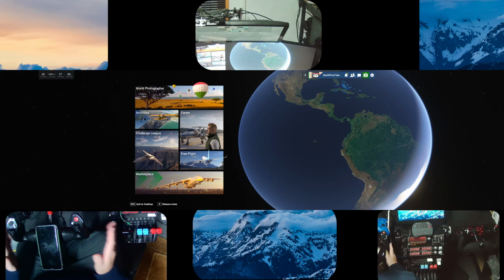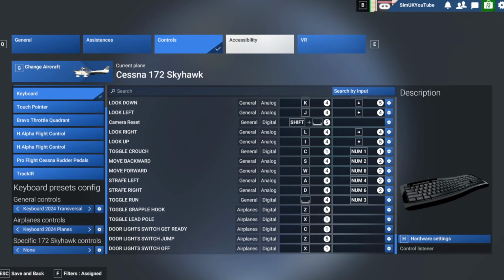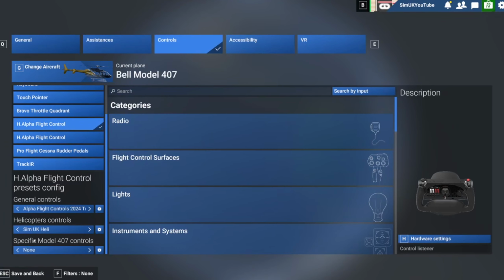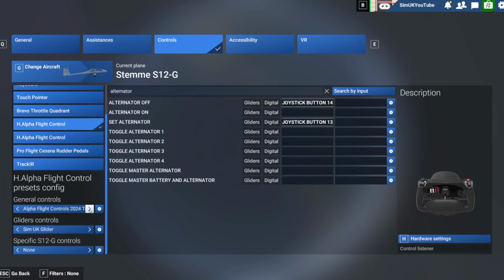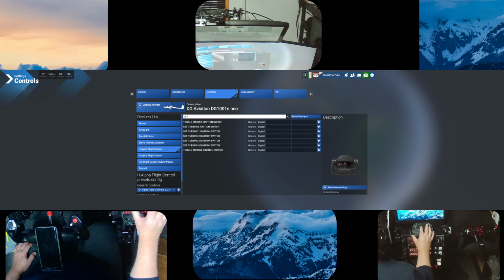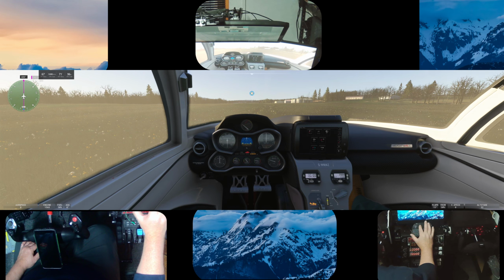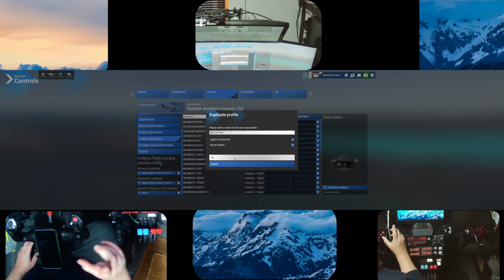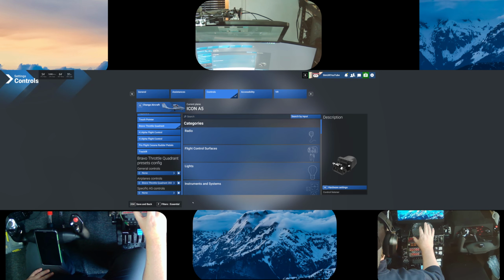Everything you Need to Know About Controller Setup in Microsoft Flight Simulator 2024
00:00 Introduction
01:58 My Setup
04:08 The Problem With MSFS 2020
05:48 How MSFS 24 Controller Input Works
10:36 Some Issues with MSFS 2024 Controller Setup
12:58 How to Edit a DESAULT Config File
14:00 How to add a button in MSFS 24
14:41 How to delete an input in MSFS 24
15:10 How to Use Search and Filter in MSFS 24
15:52 EXAMPLE Start to Finish Showing Entire Process With Examples
23:00 How to Clear, Copy & Create a Profile in MSFS 24
27:00 Advanced INPUT Controls in MSFS 24
29:30 Specific Controls in MSFS 24 (Attempt 1)
33:50 Dual Controller Setup in MSFS 24 (With Ignition FIX)
41:45 Fixing Reality Bug for two different Planes in MSFS 24
50:50 Specific Controls in MSFS 24 (Attempt 2)

If You like playing Sims with Realistic Settings then JOIN US in our Discord :

Here at 𝙎𝙞𝙢 𝙐𝙆 (the Birthplace of Ultimate Realism) we're NOT trying to influence you!  That's why we always make HONEST GAMEPLAY REVIEWS.

WHAT IS A GAMEPLAY REVIEW Exactly?
Honest, Unedited Gameplay with Analysis, Opinion, and Critique to give YOU an in-depth look at the game's mechanics, graphics, story, gameplay experience, overall quality & Issues!

I do NOT try to influence you; I allow you to make up your own mind based on what you see.

🙏 𝐖𝐞 𝐍𝐞𝐞𝐝 𝐘𝐎𝐔𝐑 𝐒𝐮𝐩𝐩𝐨𝐫𝐭 𝐈𝐅 𝐰𝐞 𝐚𝐫𝐞 𝐆𝐨𝐢𝐧𝐠 𝐭𝐨 𝐒𝐮𝐫𝐯𝐢𝐯𝐞